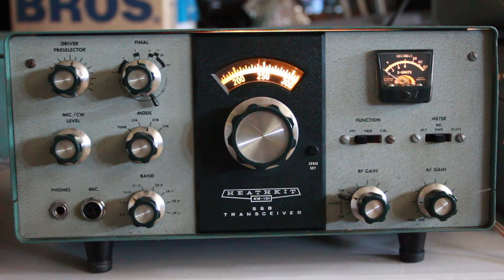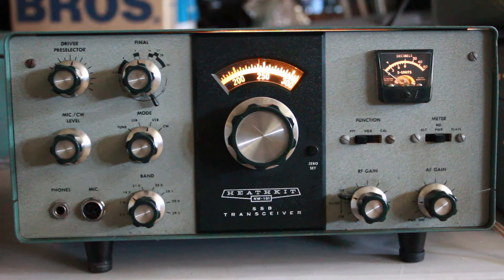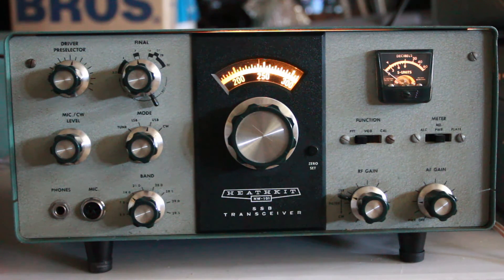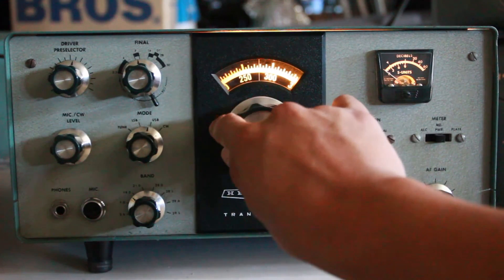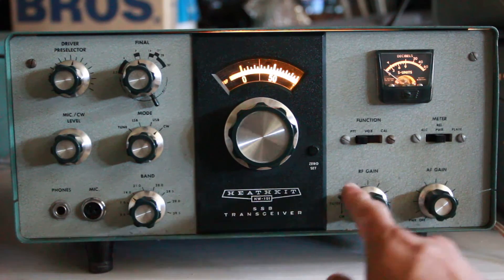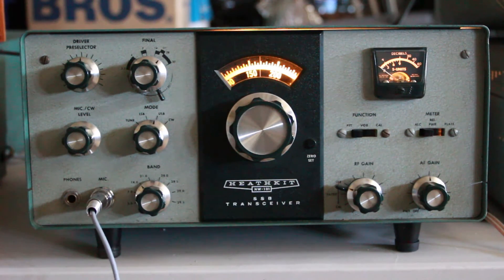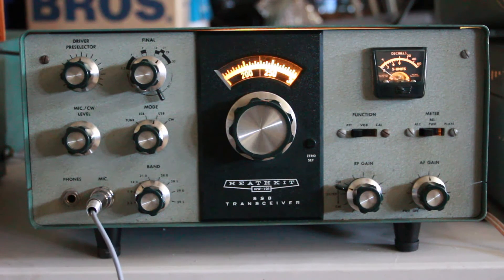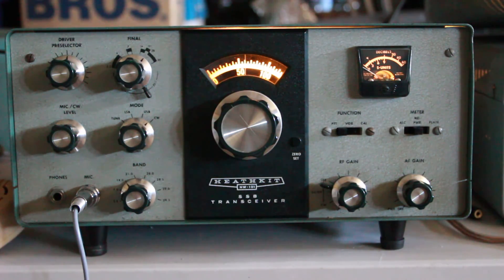Heathkit HW-101 - Up and Running!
My latest project -- bringing an old Heathkit HW-101 back to life! (and a contact to Canada on Canada Day, just for fun).